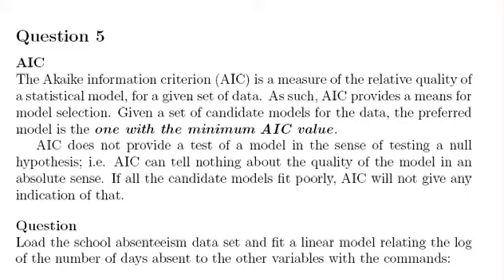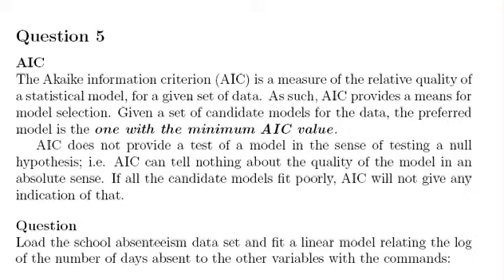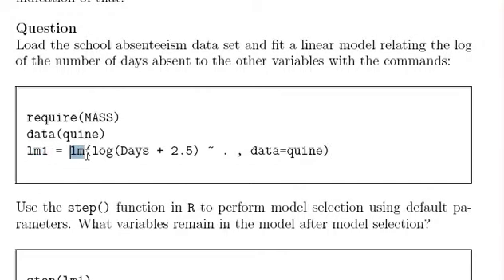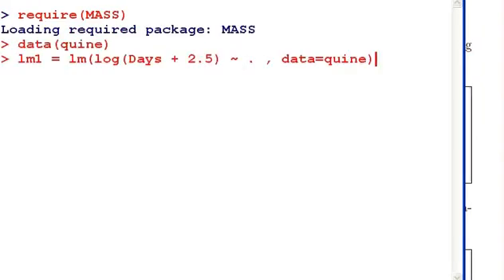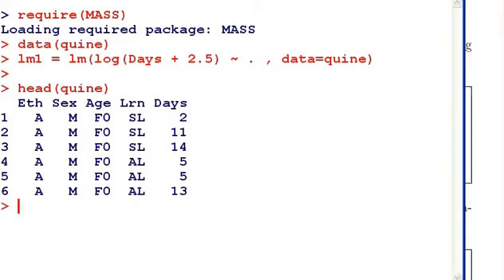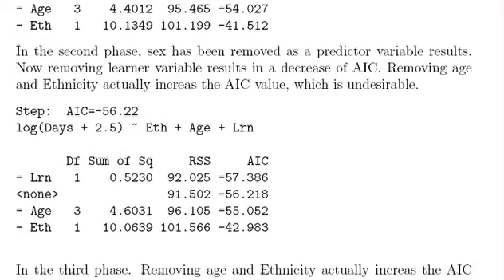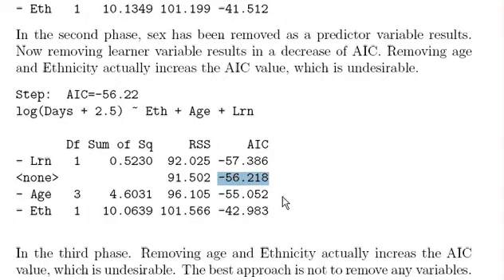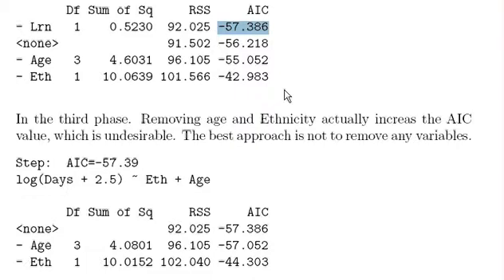Variable Selection Procedures - Regression Models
| Coursera Data Science Specialization | Regression Models | Variable Selection